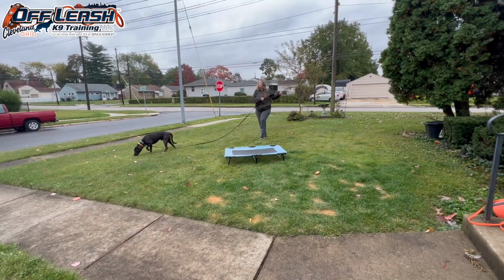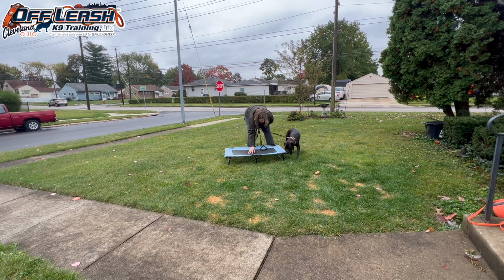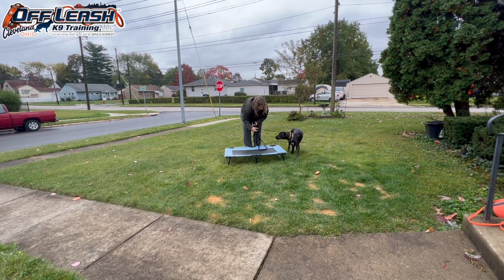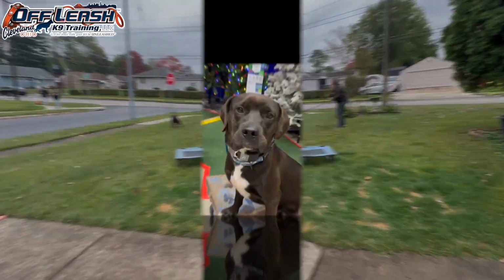Hammy | 10 Month Old Lab/Hound Mix | Best Dog Trainer Cleveland, Ohio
See how much progress we were able to make with Hammy in just two weeks!

Does your dog listen to commands outside, off leash, under distraction, in the presence of other dogs? Does your dog pull you down the street to meet an approaching pedestrian? Most dog owners never know the joy of a well trained dog, even though many go through training programs. We pride ourselves on our results. See our YouTube channel to view before/after videos of actual client dogs!

Thank you for visiting Off Leash K9 Training! We train all dogs, regardless of breed, age, or size, and specialize in high level obedience under distraction. We also have a great amount of experience working with anxiety and aggression in dogs. We are so confident in our methods that we offer a money back guarantee if you aren’t satisfied at the end of your first lesson, no questions asked.